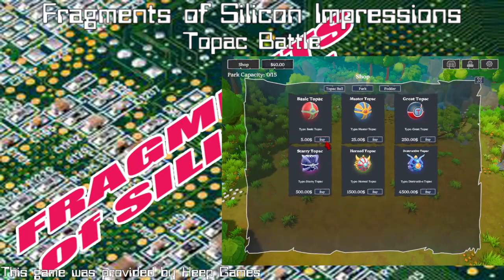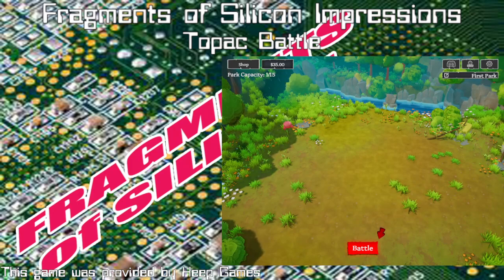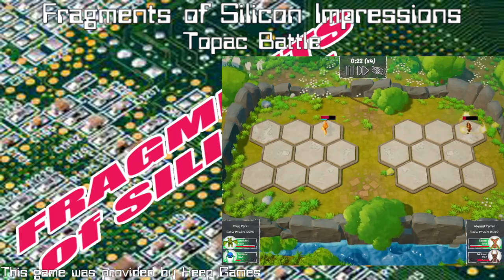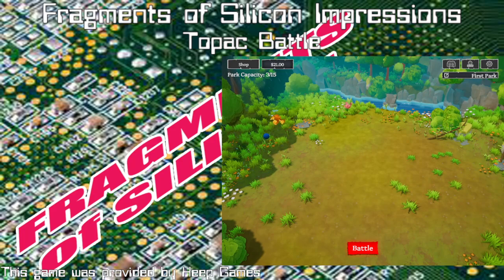Fragments of Silicon Impressions: Topac Battle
Fragments of Silicon throws down the monball with these impressions of a game that asks what if Pokemon but automated?